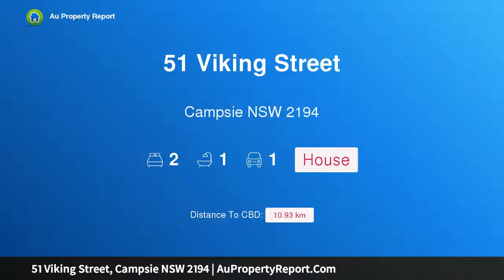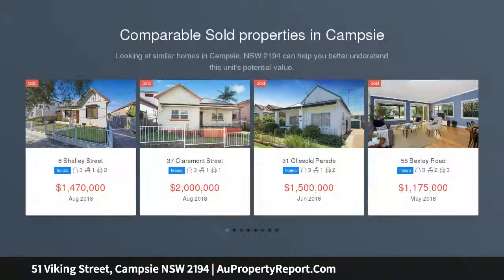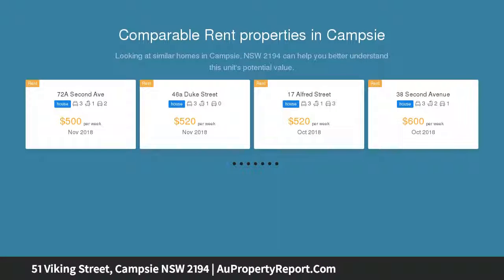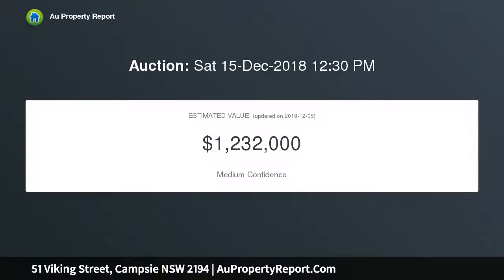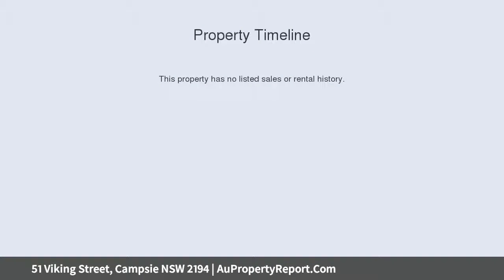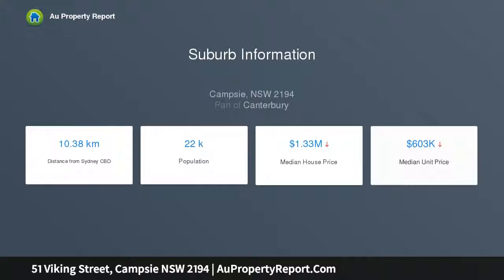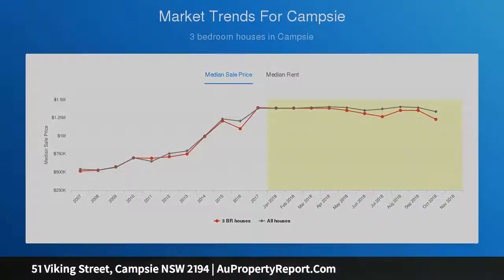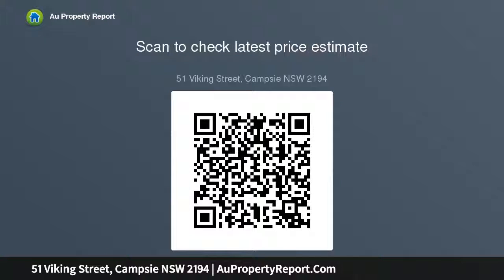51 Viking Street, Campsie NSW 2194 | AuPropertyReport.Com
51 Viking Street, Campsie NSW 2194
Property Type: house
Bedrooms: 2
Bathrooms: 2
Car Space: 1
Full Brick, Full of Potential!